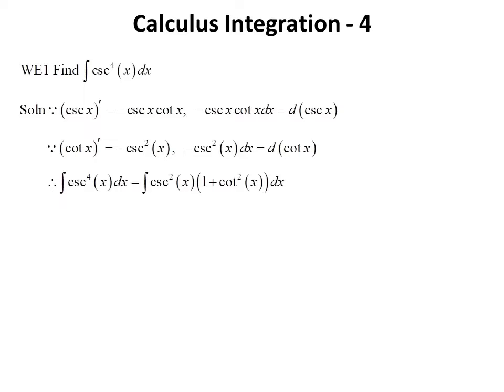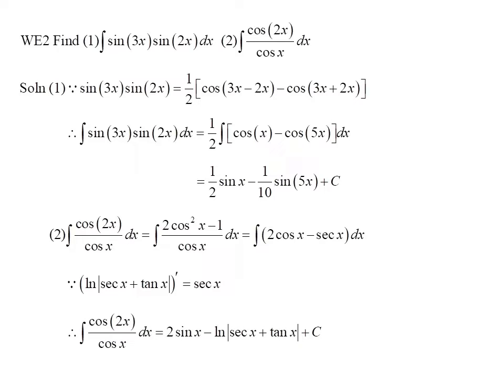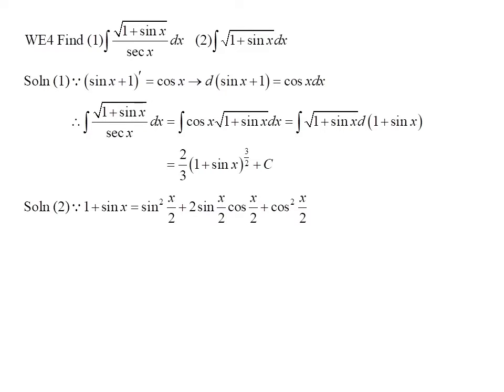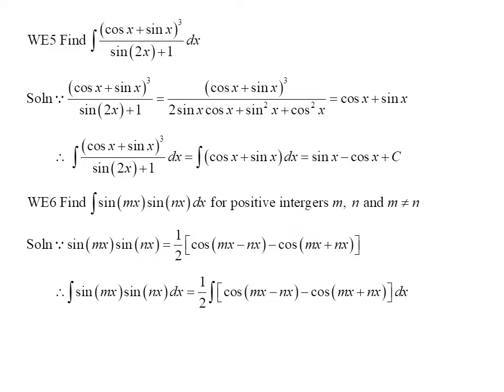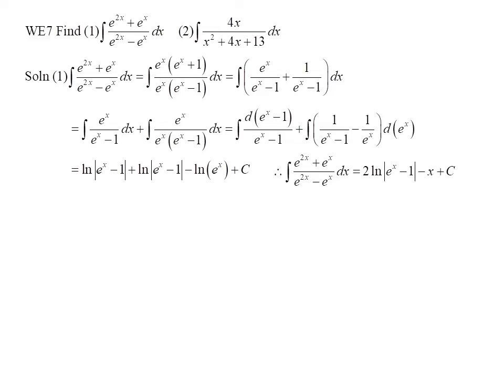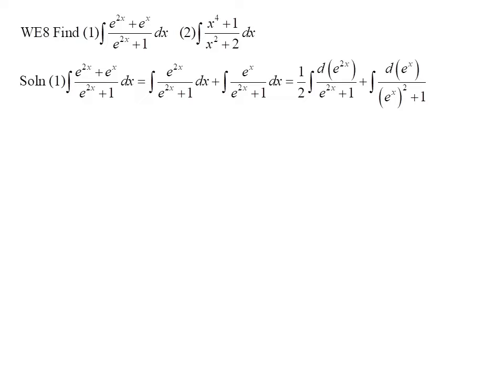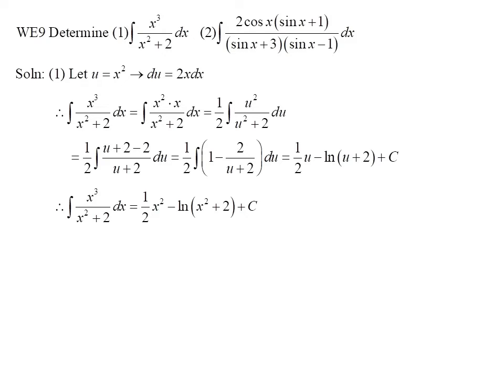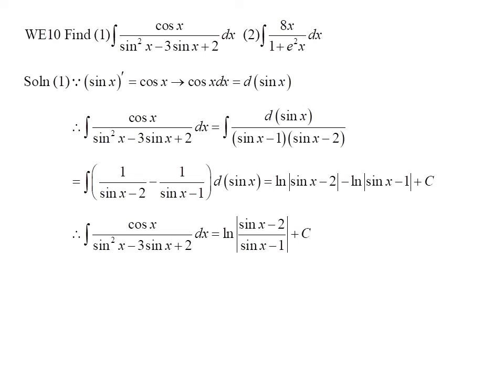Integration part 4 – Integrals of trigonometric, exponential functions and their inverse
In this series, we will learn about integration. The integral can be used to solve many geometric problems, including area, length of curves and the volume and the surface area of solids. It is also an important tool in solving problems in physics, chemistry, biology, engineering, economics, and other fields. Integration is an art form and a skill that all mathematical students must possess. This requires a lot of practice to become proficient. Students are encouraged to attempt as many of the exercise questions as possible.

This video is part 4 of the Integration series. We will demonstrate how to use various techniques to find integrals of trigonometric functions together with their inverse and exponential functions as well as mixed forms of functions. In this session 10 worked examples are illustrated.